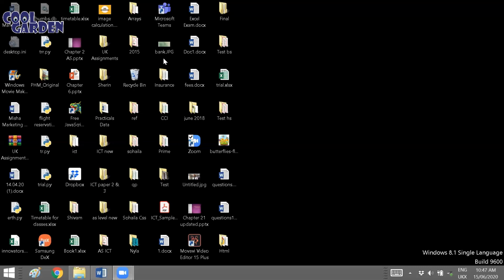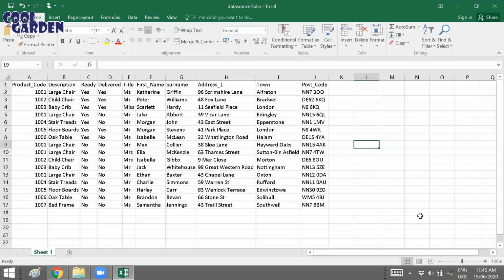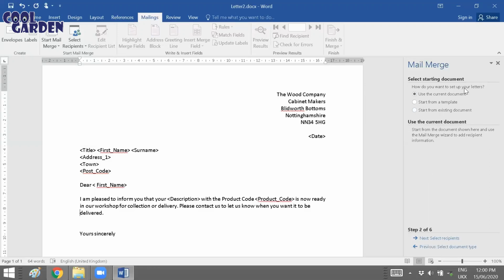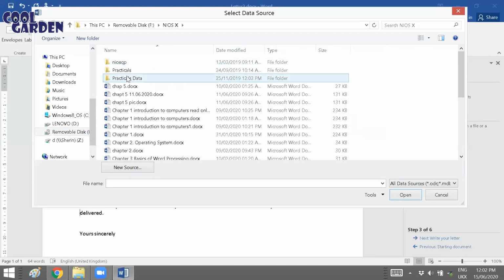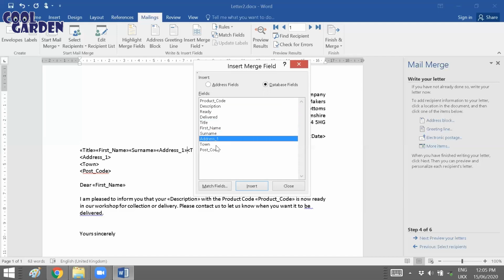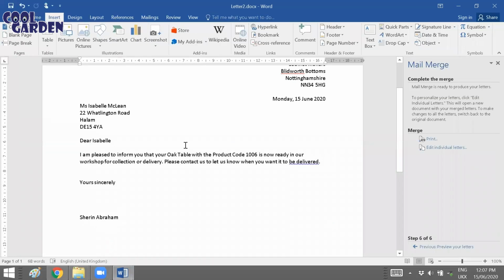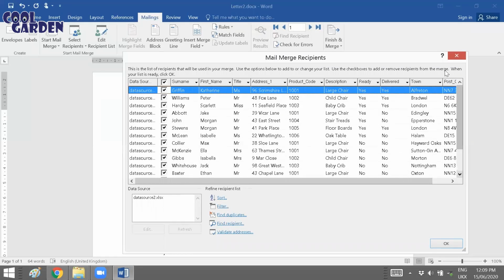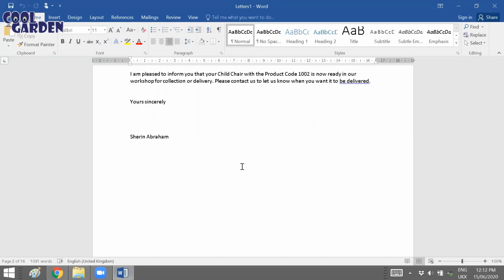Mail Merge In Microsoft Word ││Mrs. Shareen Ann Abraham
Chapter 5 Mail Merge
NIOS - Data Entry Operations